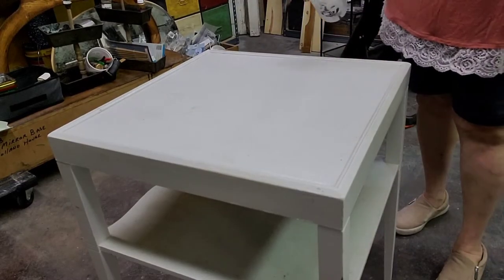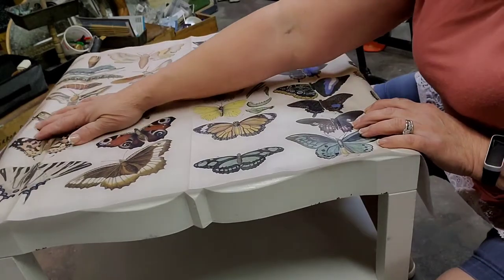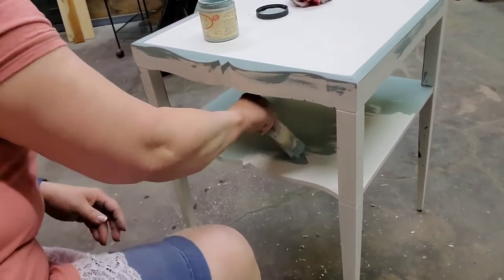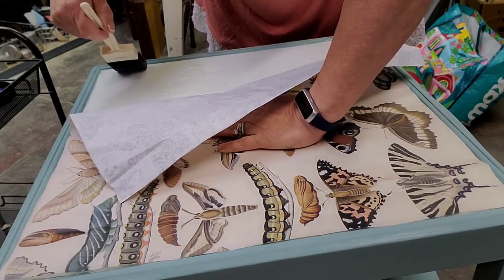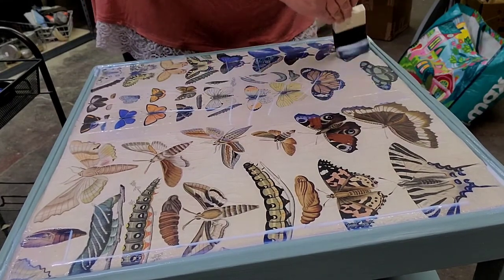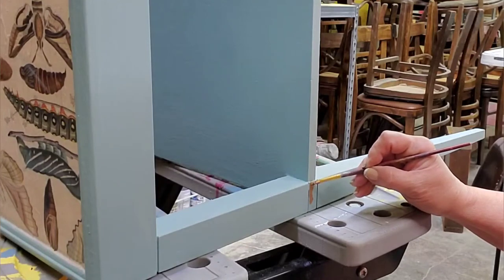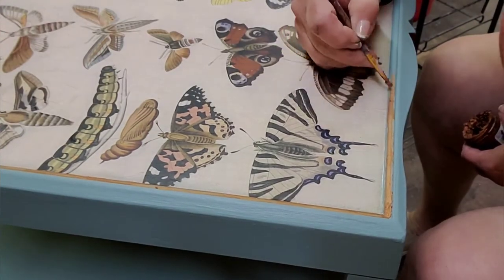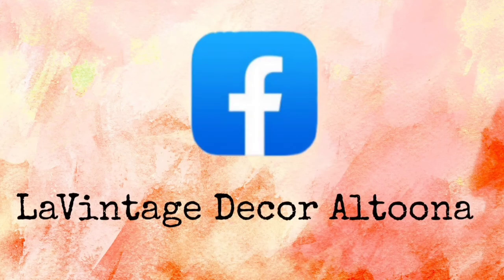Flea Market Find Makeover with Jami Ray Vintage Decoupage Paper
Join me for a Flea market makeover using @Jami Ray Vintage  decoupage paper and @Dixie Belle Paint Company  paint in Vintage Duck Egg.

and join me every Thursday for More than Decor at 8PM EST, Saturdays at 4 PM for Step by Step, and LIVE every Tuesday night at 8 PM EST for Tuesday Talk. A little painting,  a little talking!

And one more way, now there's Super Thanks, you'll see under the  video screen.